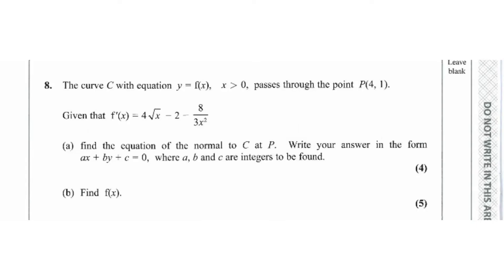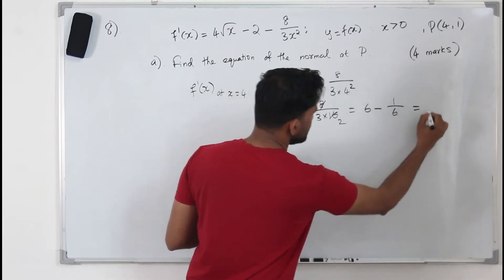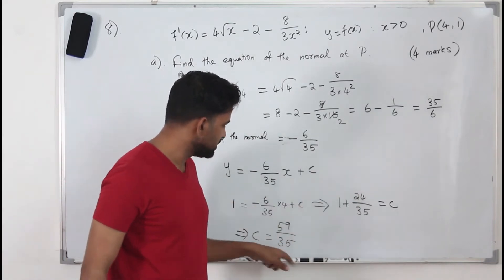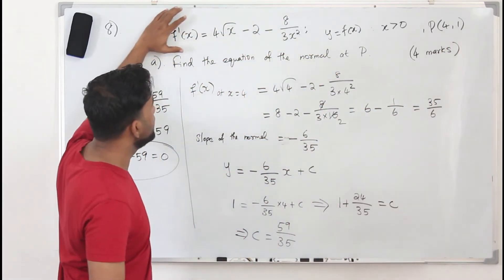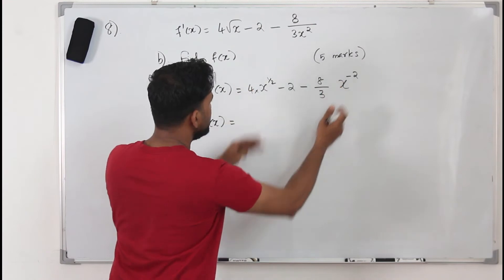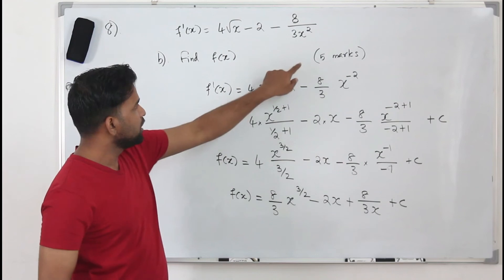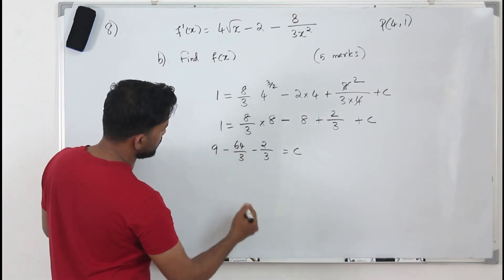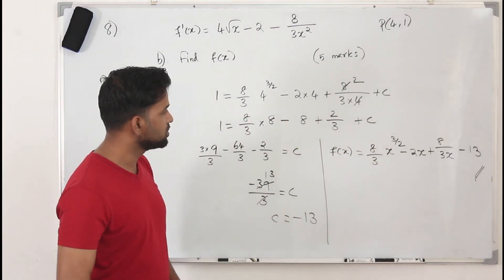May/Jun 2019 WMA11 (Q8)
May/Jun 2019/P1 | WMA11/01 | Q.No.8 | Equation of normal and differentiation  | IAL Pearson Edexcel

Direct Bank Transfer:
Bank Name: Abu Dhabi Commercial Bank (ADCB bank)
Account Name: Baiju Vasudevan
Account Number: 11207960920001 (current account)
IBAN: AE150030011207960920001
SWIFT Code: ADCBAEAA